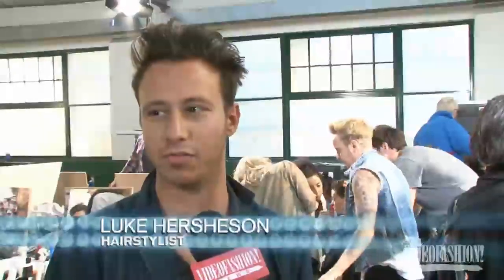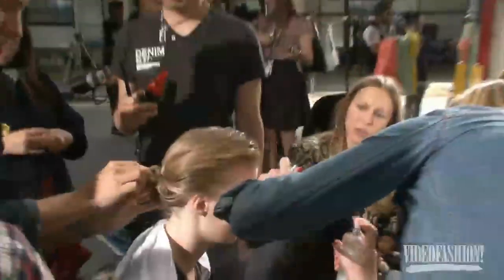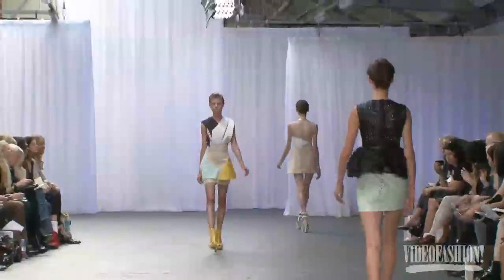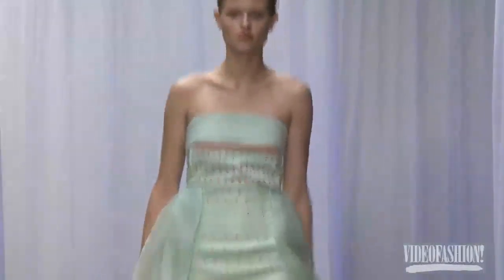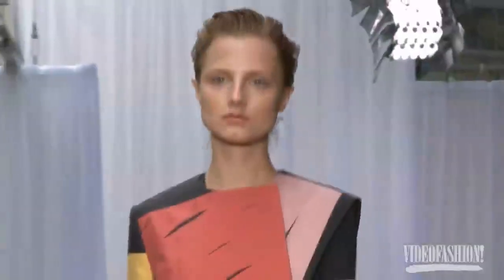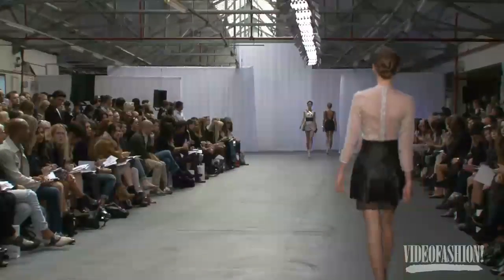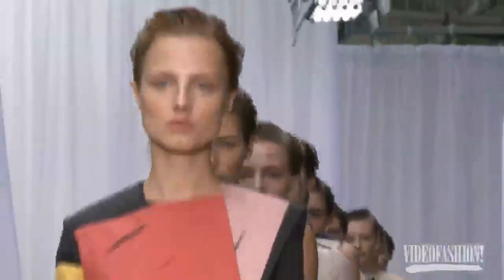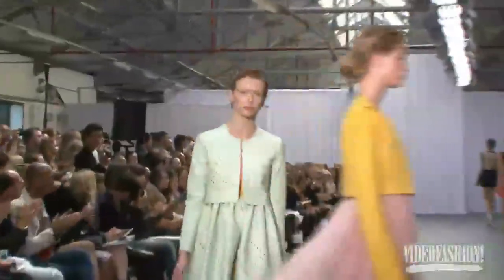Emilio De La Morena S/S 2011 Videofashion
Argentinian modern artist Lucio Fontana served as the starting point for Emilio de la Morena's sculptural runway. Emilio passed on the London Fashion Week tents at Somerset House, and chose instead to hold his show in a Soho car park!